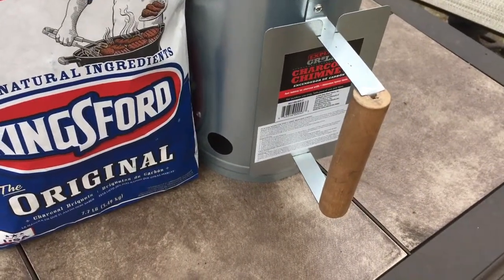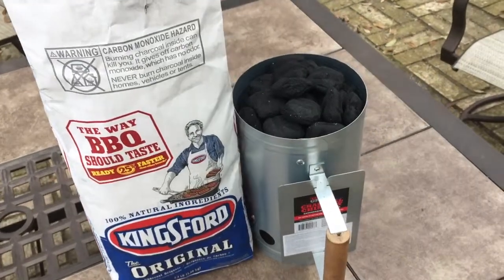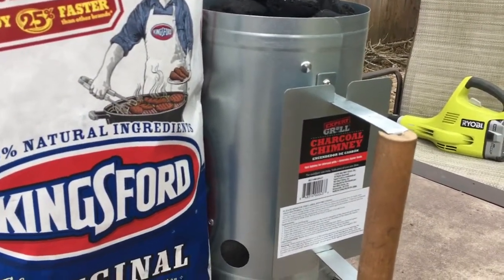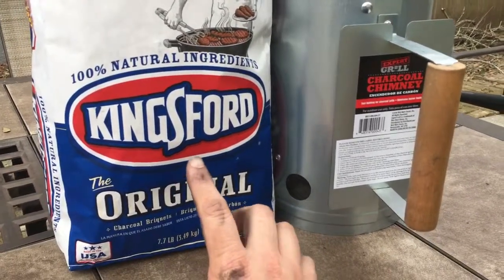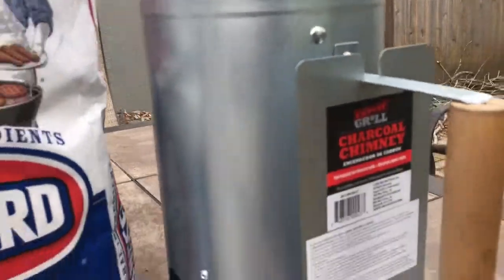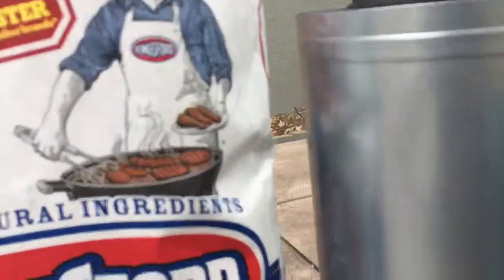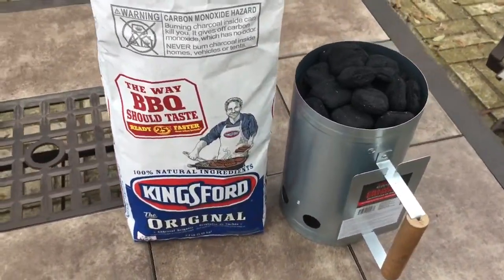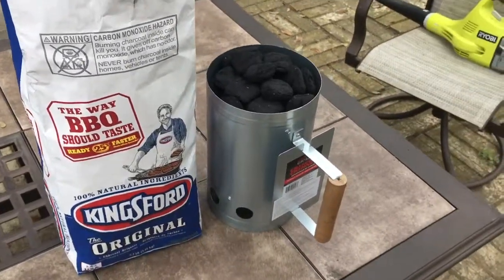Expert Grill Charcoal Chimney Starter briquette capacity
76 kingsford original briquettes (half 7.7lb) bag to the top.  51 briquettes to top handle screw (1/3 bag of 7.7lb kingsford originsl)
We use 50-55 kingsford original briquettes for small gatherings with our 22.5” kettle grill.